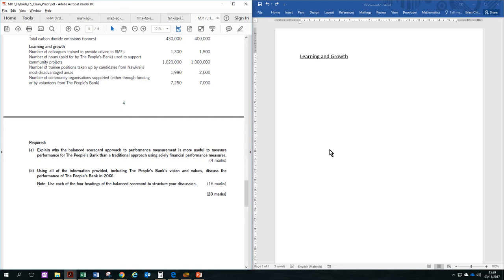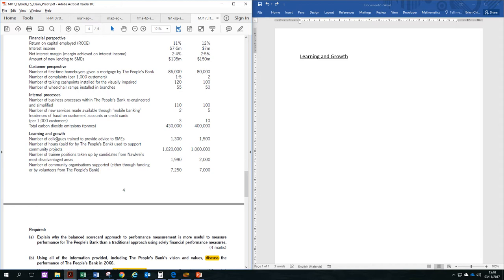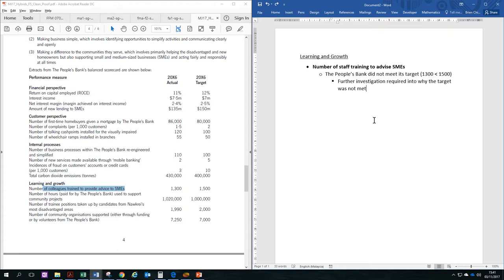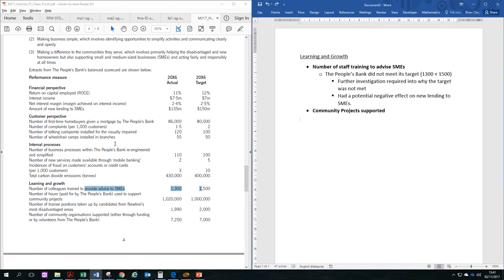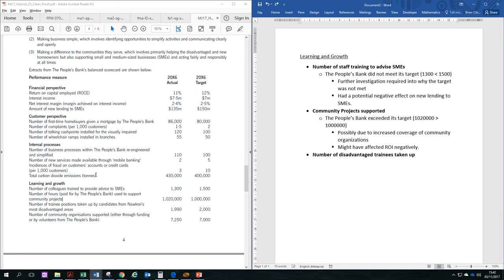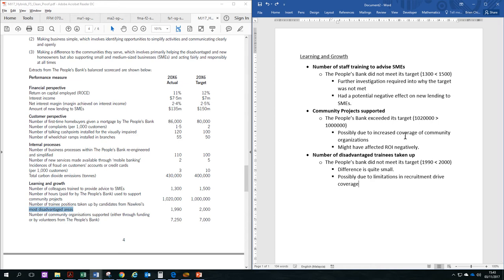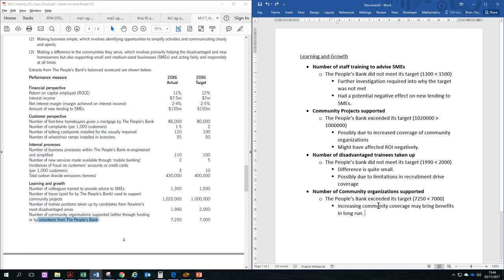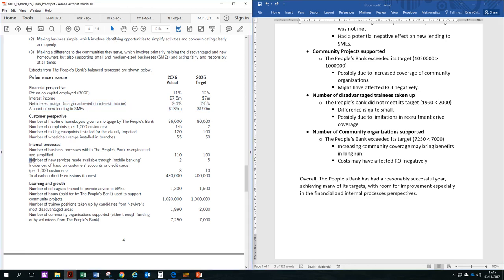ACCA F5 Mar/Jun 2017 Q32(b) Part 4 Lecture (Balanced Scorecard)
This video covers part (b) of Question 32 of the ACCA F5 March June 2017 Exam Question paper, which discusses performance measures related to the balanced scorecard.